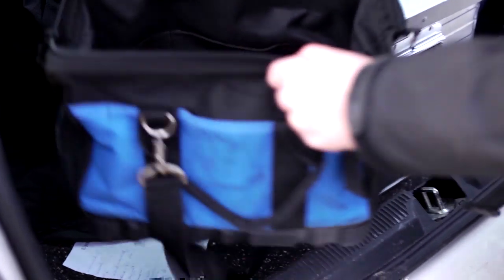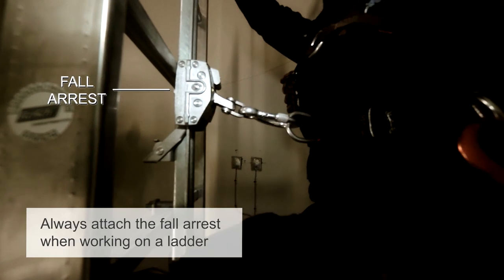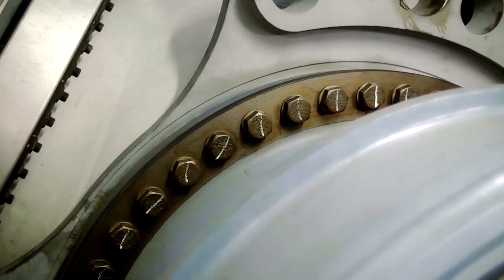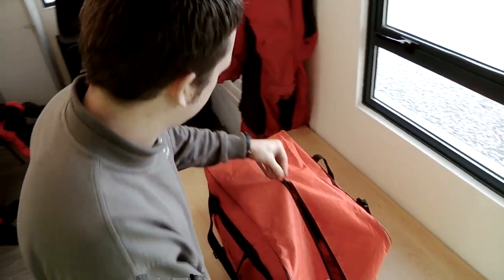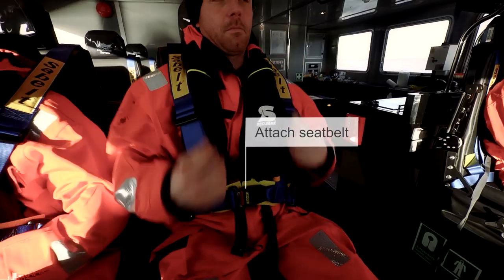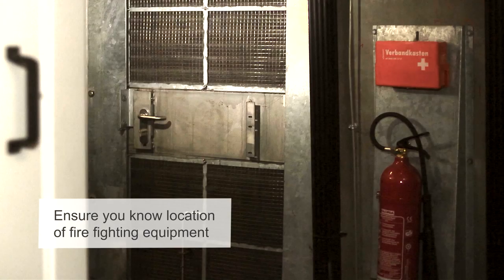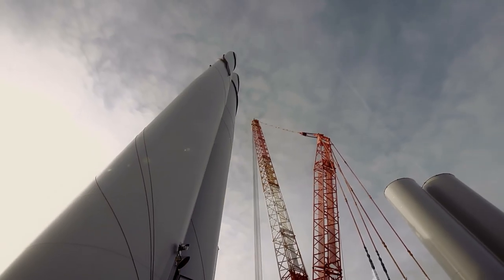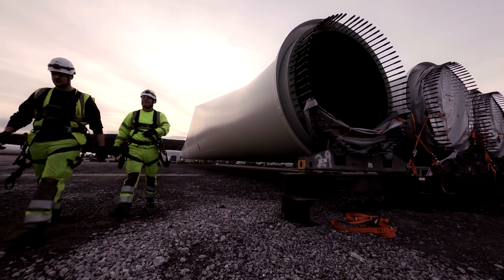Working the wind safely (EN)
EWEA has produced an industry-leading health and safety training video for the wind industry onshore and offshore.

This film is designed to inform and support the induction of new technicians into the wind energy generation industry. However, it is not provided as advice or formal guidance. Work conditions and practices may vary between companies and countries and advice should be sought from a suitably qualified health and safety professional before any of the activities described in this film are undertaken.